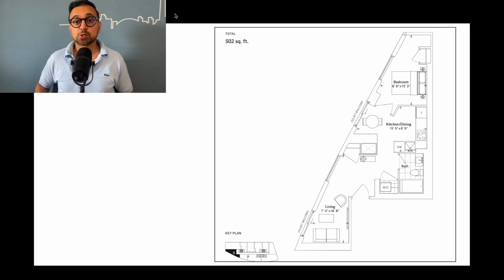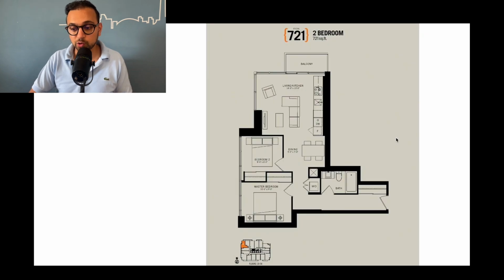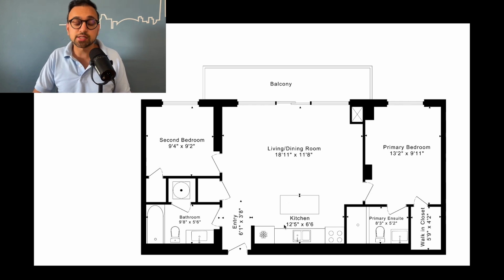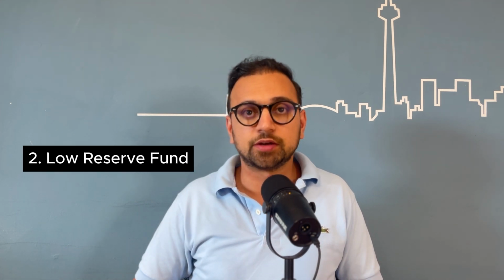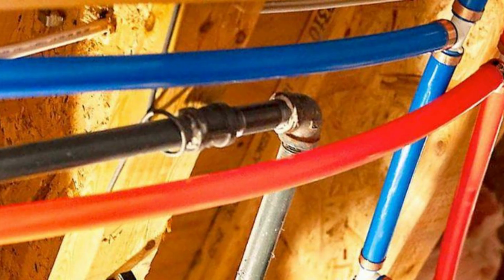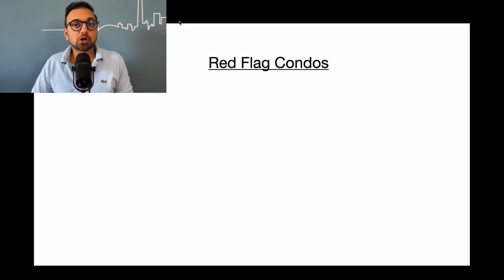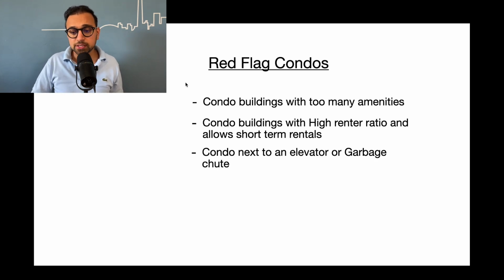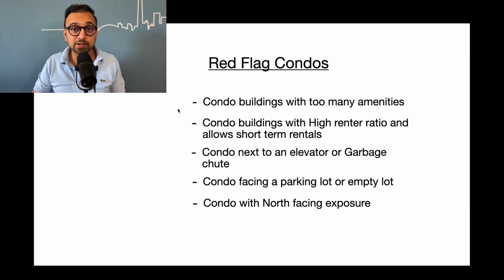NEVER Buy These Types of Condos in TORONTO!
Amrit Walia, a seasoned real estate expert based in Toronto, highlighting Never buy these types on Condos. From bad floor plans and Kitech plumbing to high renter ratios and short-term rentals, Amrit dives deep into the red flags that could cost you big time in the future.

mm:ss - title
00:00 - Introduction
0:31 - 3:59 - Bad Floor Plans
4:00 - 4:59 - Low Reserve Fund
5:00 - 5:54 - Kitech Plumbing
5:56 - 6:46 - Pre Construction Condos
6:47 - 9:24 - Red Flag Condos

The opinions expressed herein are solely that of Amrit Walia, not Royal LePage or the TRREB and should not be misconstrued as advice or the basis of an agency relationship whatsoever. Please consult your professional advisor prior to taking action on any decisions relating to the matters discussed in these videos. This communication is not intended to cause or induce breach of an existing agency agreement.

Thanks,

Amrit